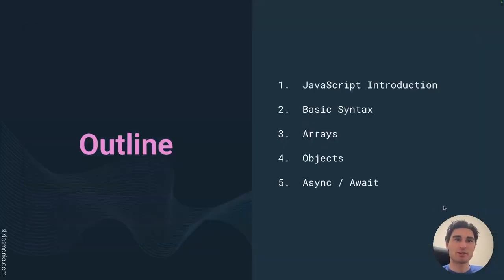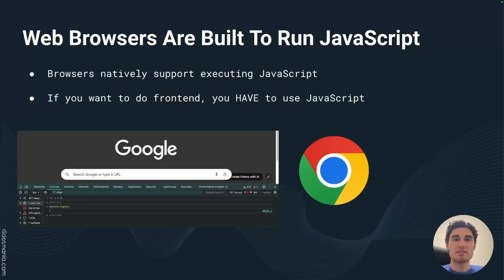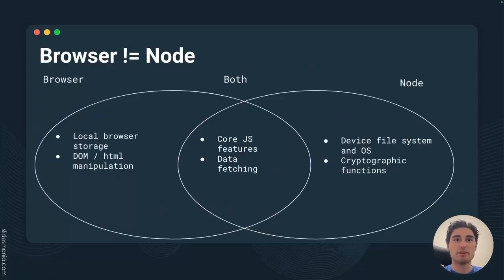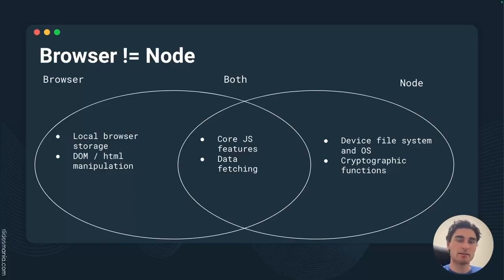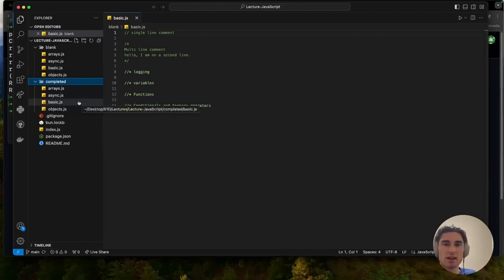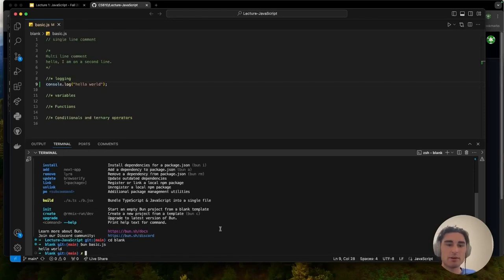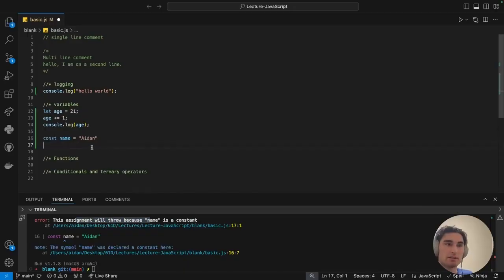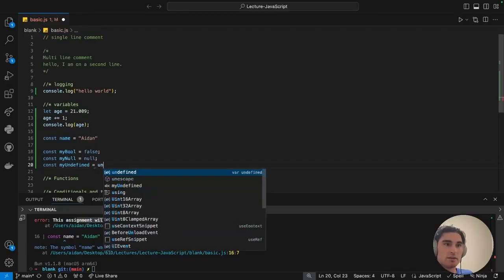61D - Lecture 1.1: Introduction to JavaScript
This lecture introduces JavaScript and explains its role in modern full-stack web development